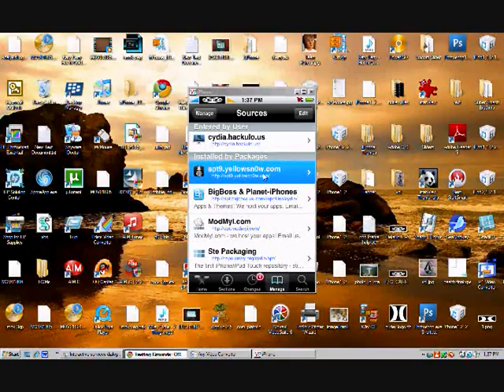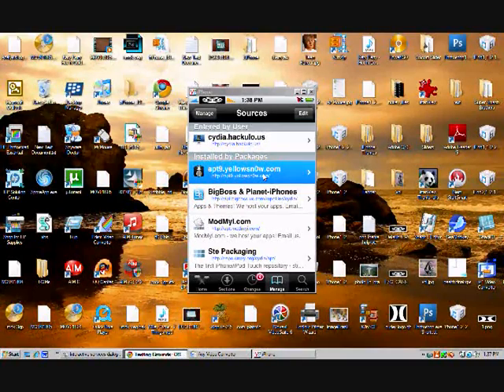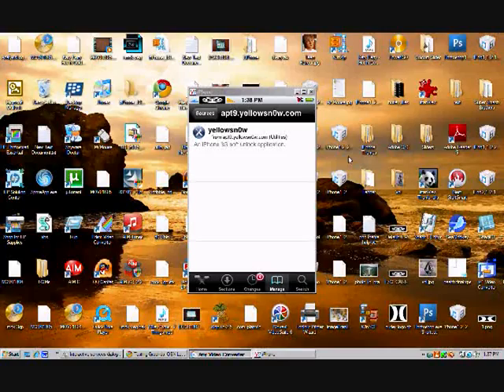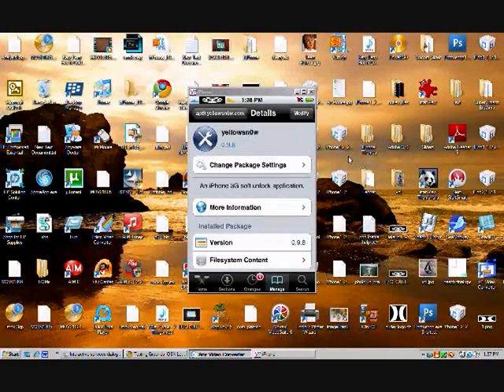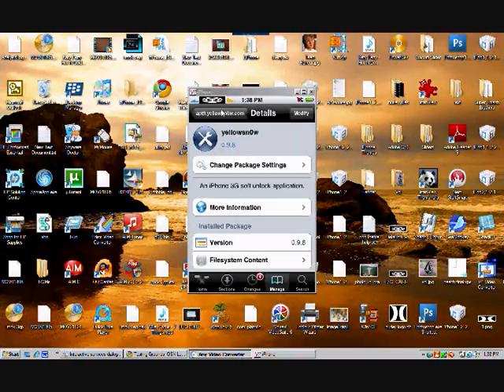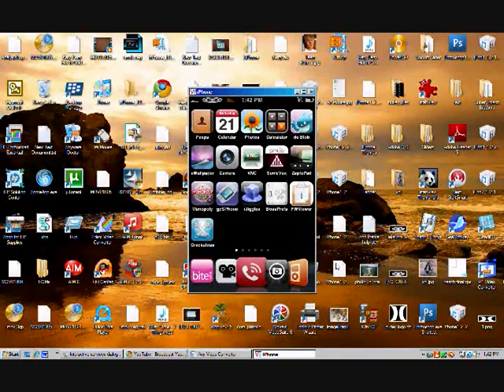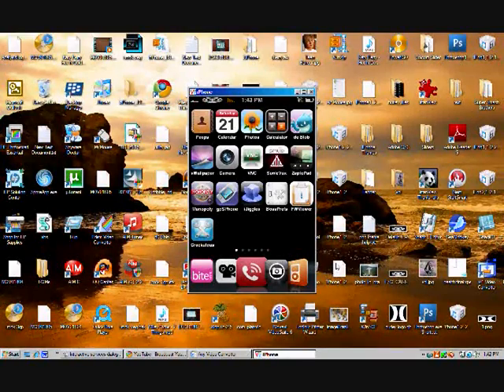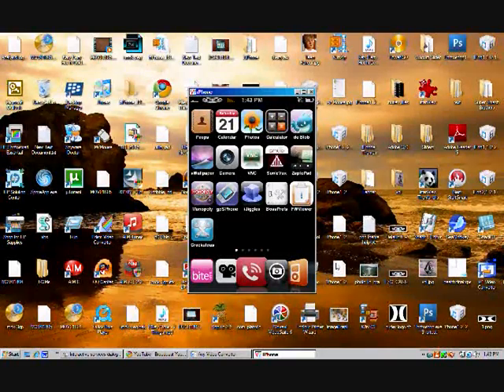UNLOCK iPhone 3g on 2.2 firmware USING Yellowsn0w via CYDIA ::NO COMPUTER::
MUST READ!

must have a 02.28.00 baseband
to check go to: settings, general, about, modem firmware